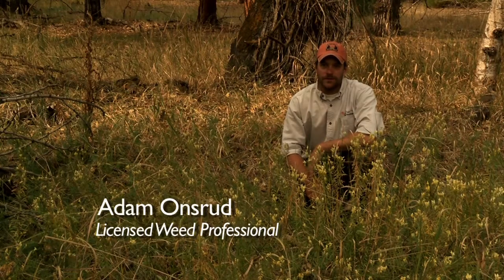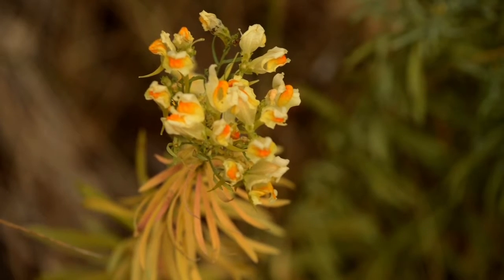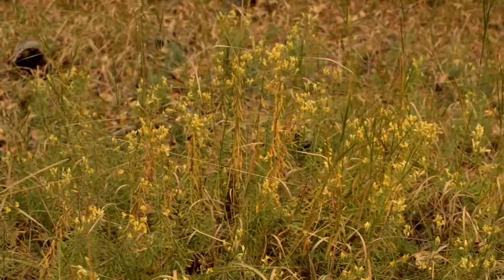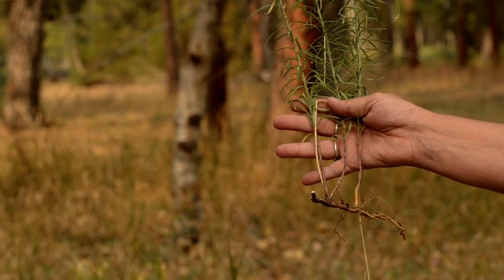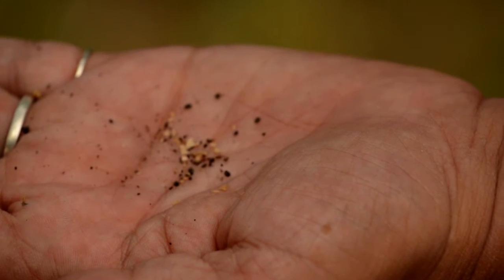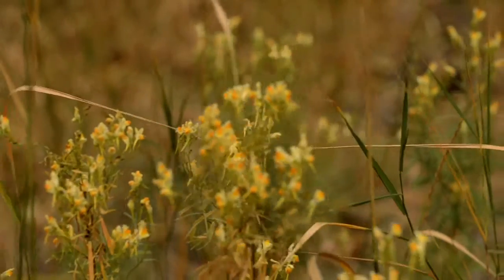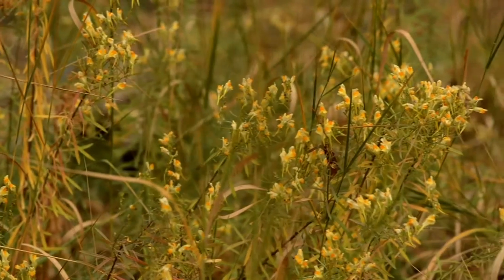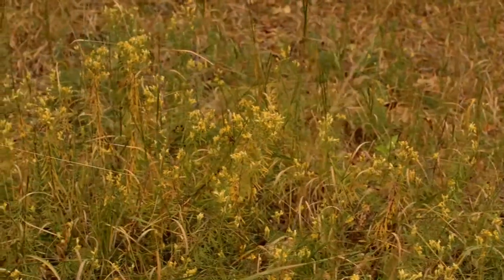Yellow Toadflax Final V1 H 264 for Apple TV